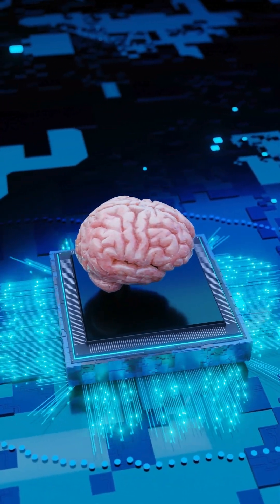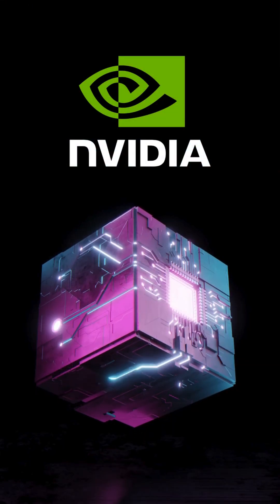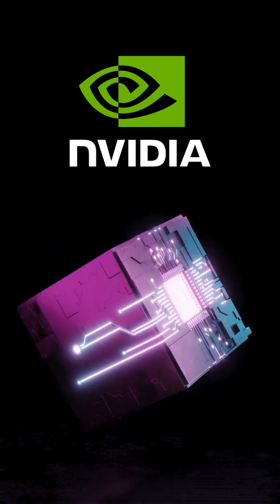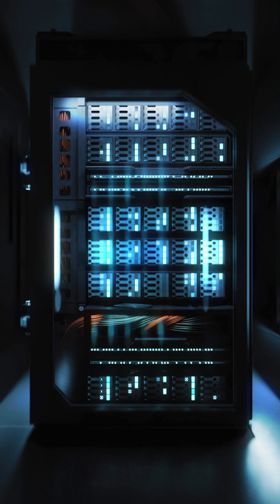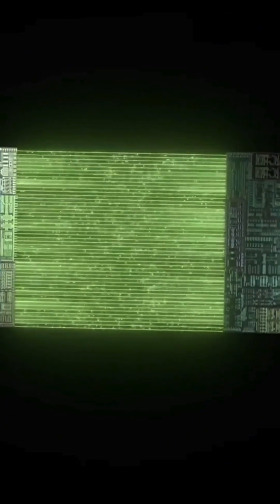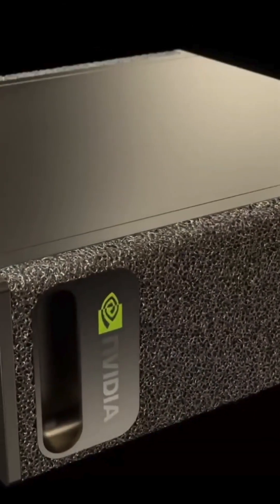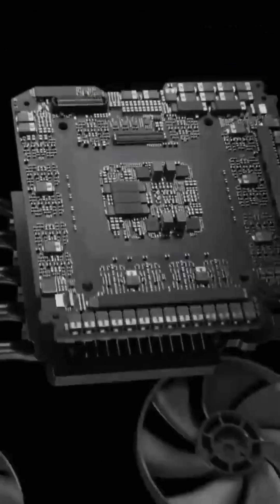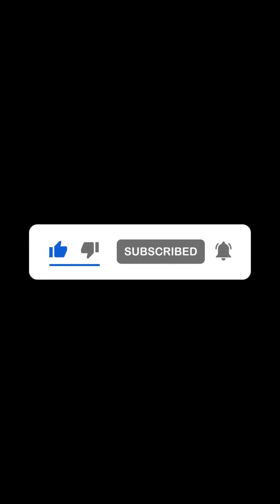NVIDIA AI Supercomputer – Powering the Future of Technology!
The NVIDIA AI Supercomputer is redefining the limits of artificial intelligence, deep learning, and high-performance computing. With cutting-edge GPUs, lightning-fast processing, and advanced AI capabilities, it's built to revolutionize industries-from self-driving cars to medical research and beyond!

🔹 Unmatched Speed & Performance
🔹 Advanced AI & Machine Learning
🔹 Powering Innovation Across Industries